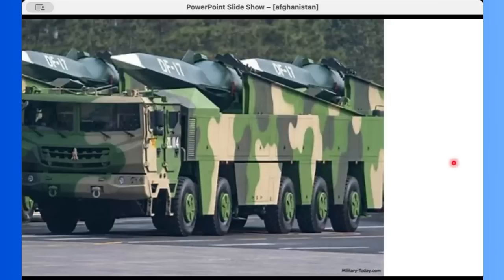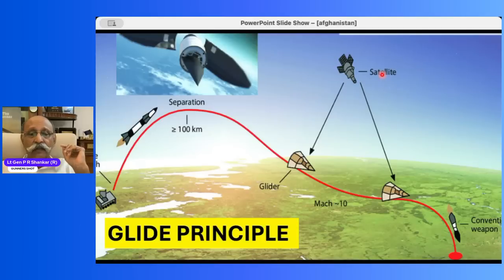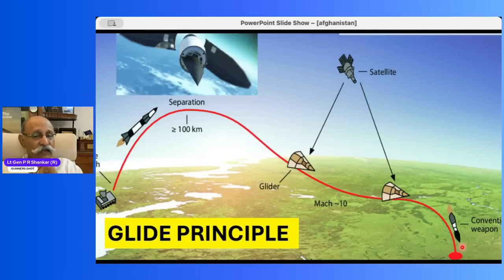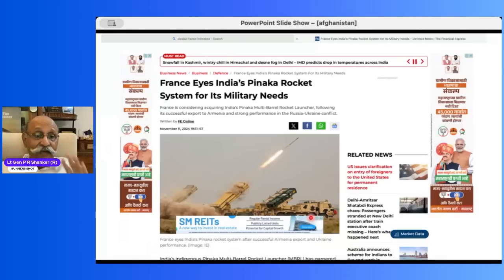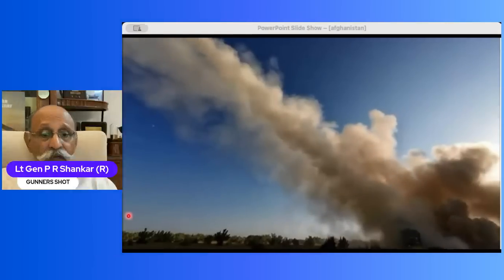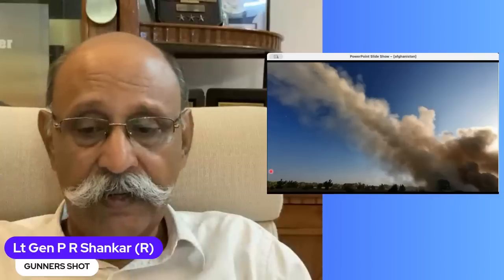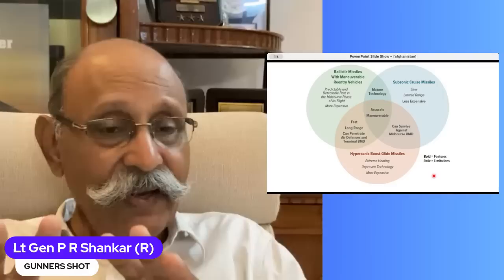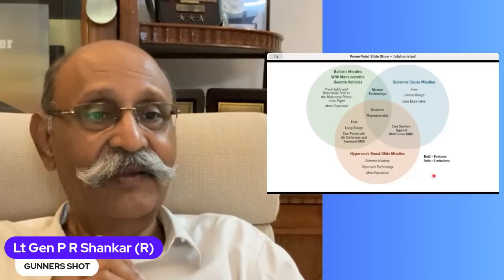INDIA'S HYPERSONIC TEST / LT GEN PR SHANKAR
INDIA'S HYPERSONIC TEST IS A LANDMARK EVENT. THIS IS AN INITIAL ANALYSIS. GUNNERSSHOT FOCUSSES ON IndiaRising
GUNNERS SHOT IS A CHANNEL FOR DEFENCE & STRATEGIC AFFAIRS, TECHNOLOGY AND WELFARE OF ARMED FORCES PERSONNEL.
GUNNERS SHOT is a channel in which the best of Indian Military and Strategic experts express their views and opinions.
 GUNNERS SHOT is a non partisan channel devoted to high quality.

 Support Gunners Shot with your contribution through GPay  to  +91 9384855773

Gunners Shot YouTube Channel has multiple .playlists to enhance your viewing experience.